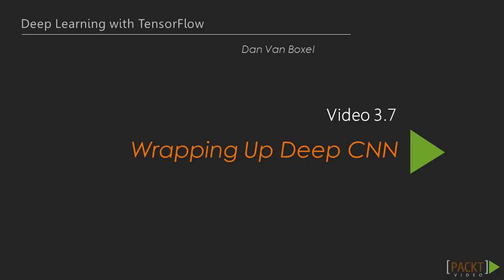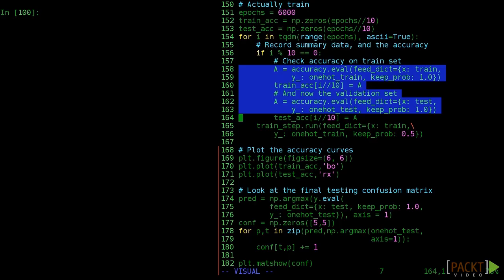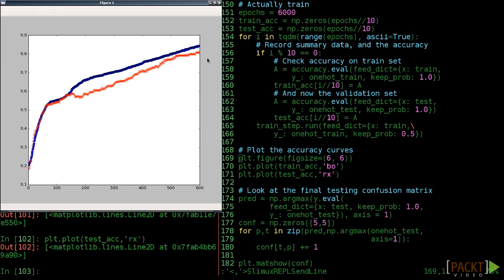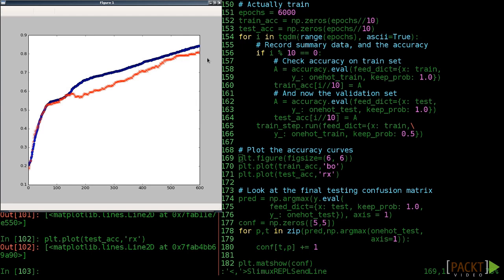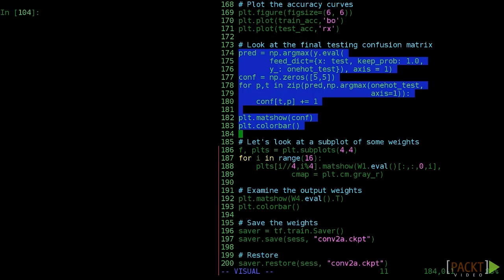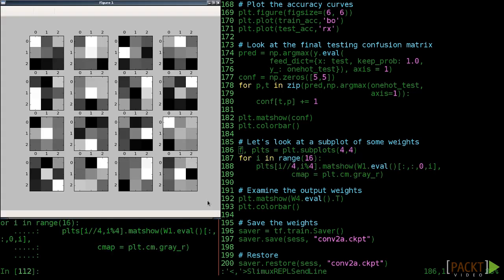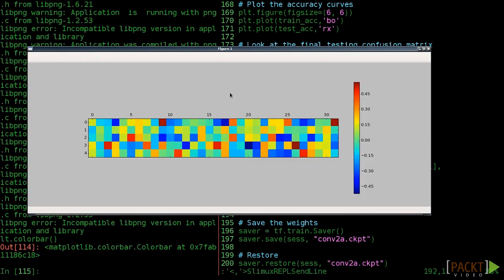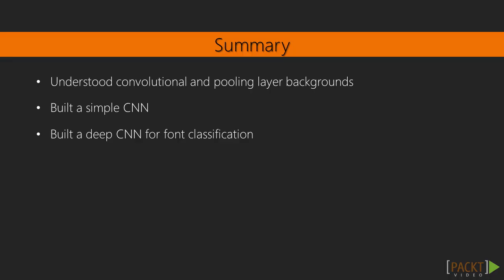Convolutional Weights as Image Features ( Deep Learning with TensorFlow)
*** Dropouts During Testing
*** Final Model Accuracy
*** Convolutional Weights as Image Features